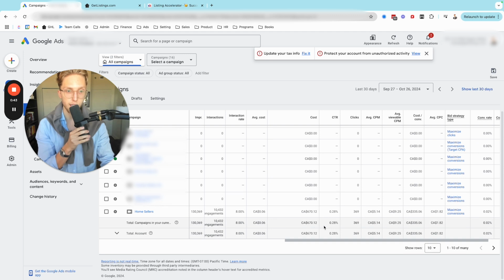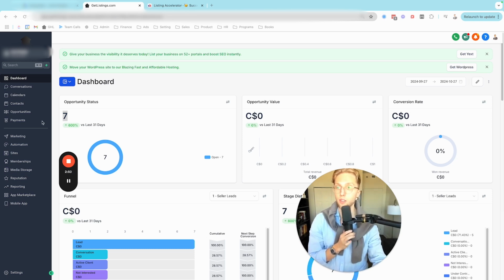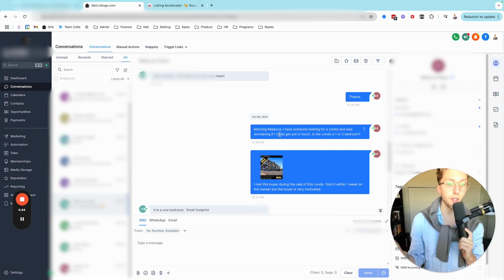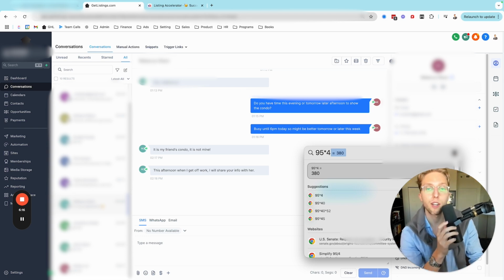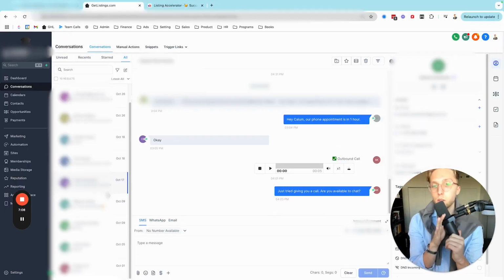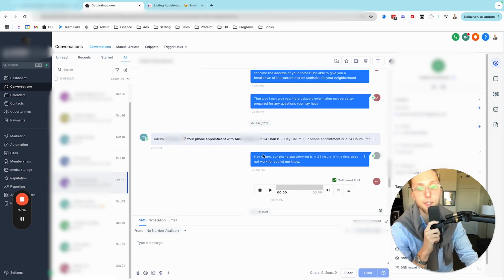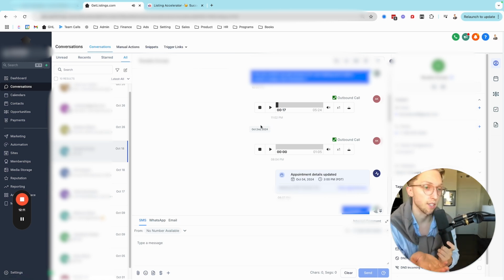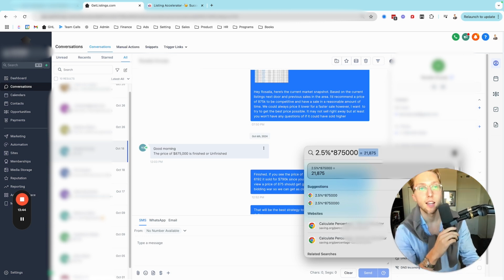I spent $670 on YouTube ads for real estate (honest results)